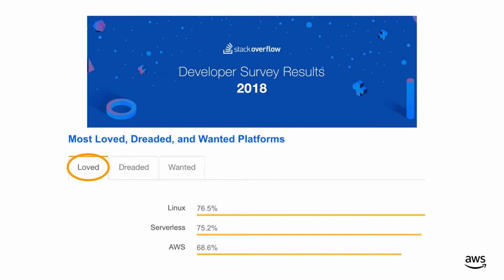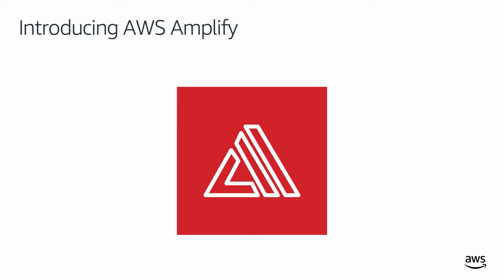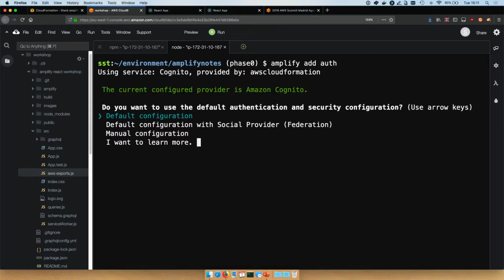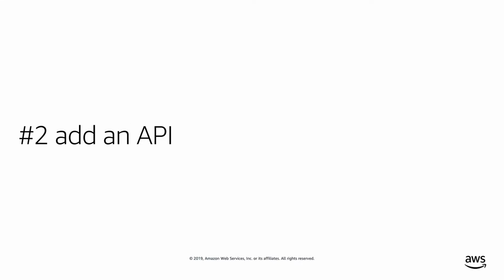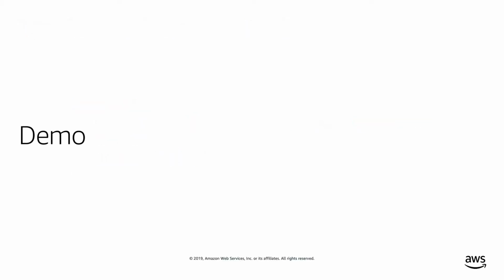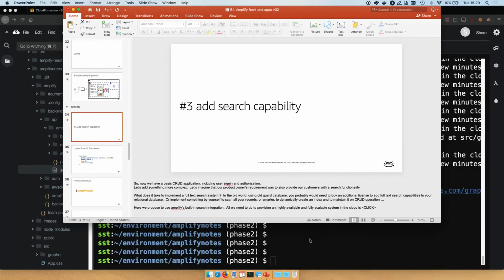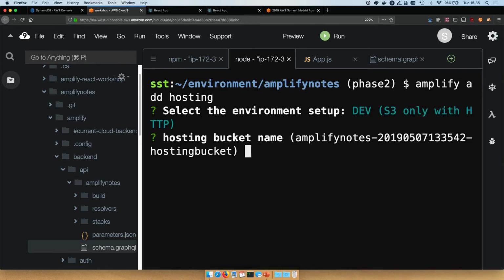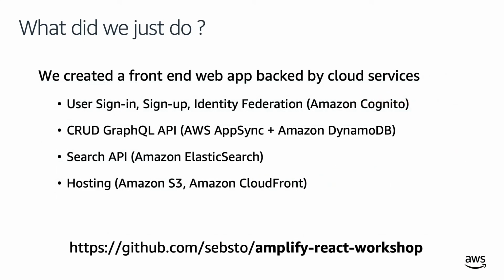AWS Summit Madrid 2019 - Simplify Your Frontend Development with AWS Amplify & GraphQL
Más información del evento
Ponente: Sebastien Stormacq, Technical Developer Evangelist, AWS